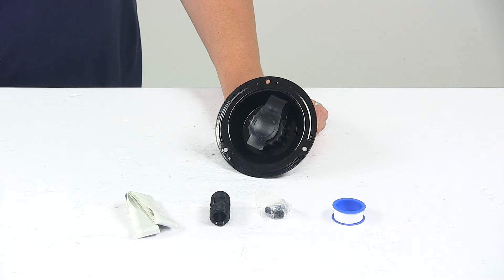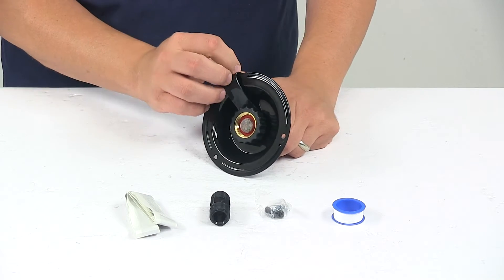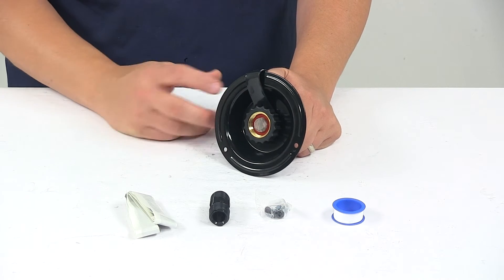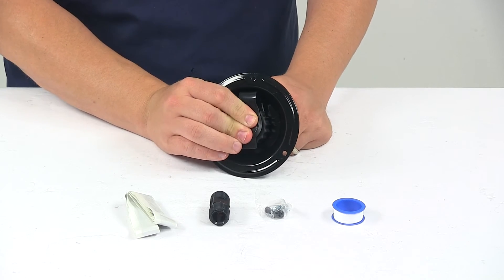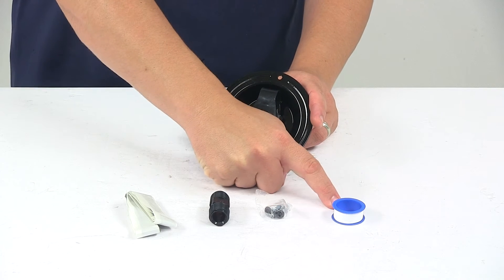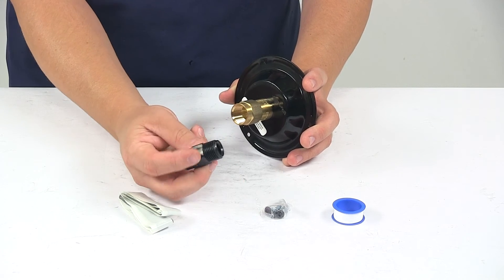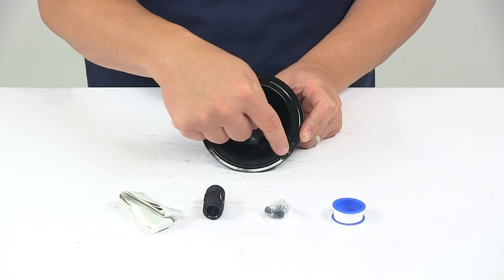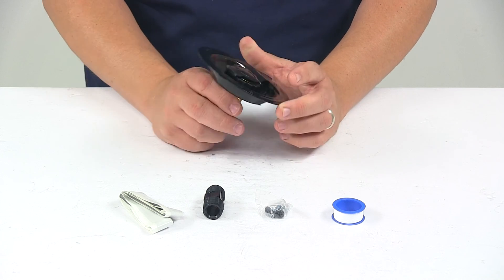etrailer | Valterra RV Water Inlet: The Breakdown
Speaker 1:          Today we're taking a look at a Valterra water inlet for RVs. Now, this water inlet simply provides the access point for filling your RV's water tanks, so you can attach a fresh water hose to this unit and fill your tanks this way. It does have the filter right here, so it is designed to filter out anything that would try to get into your fresh water supply and contaminate it. That's a nice design that's built into the unit. Also, it comes with a dust plug. It covers up that connection point for when the inlet is not being use.Now, this is constructed of a durable metal construction.

It's black in color. Mounting hardware and installation thread tape are included. It also comes with your brass check valve. Again, the press-in dust plug, putty tape and the plastic male nipple. The overall diameter of the unit, I measured from edge to edge and got a measurement of 4 5/8 inches, and then the mount holes going at a straight line are separated on center, apart from one another, by 3 9/16 inches.To get it installed, it is a recessed flange mount and it does require a 3 5/8 inch diameter hole for installation.That's going to do it for today's look at the Valterra water inlet for RVs..